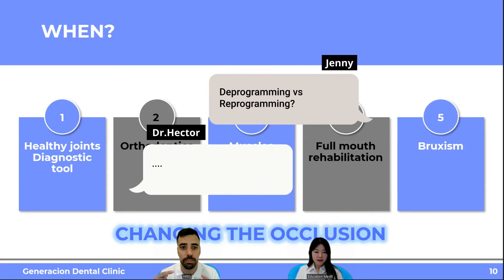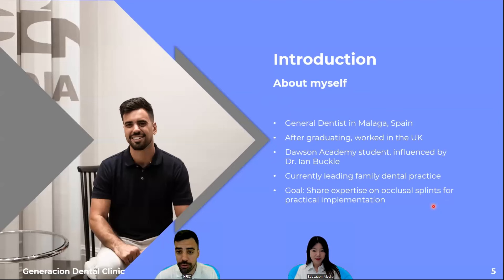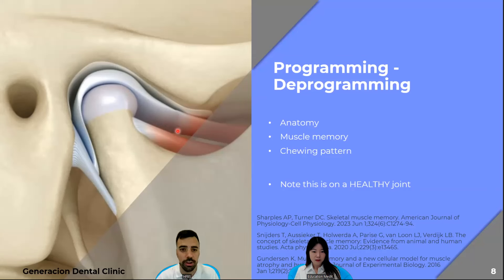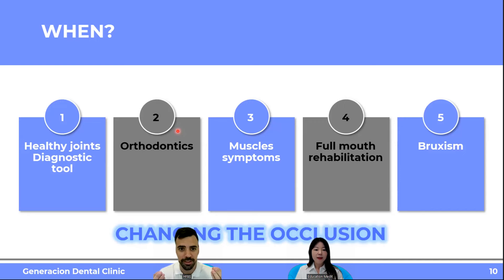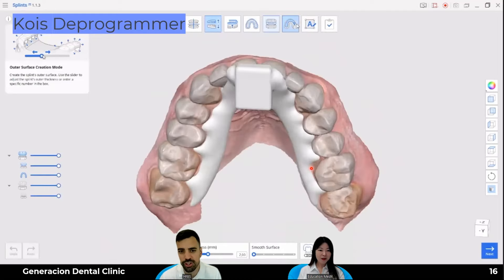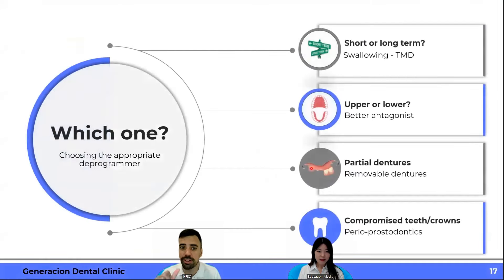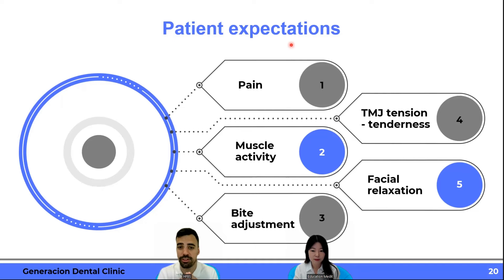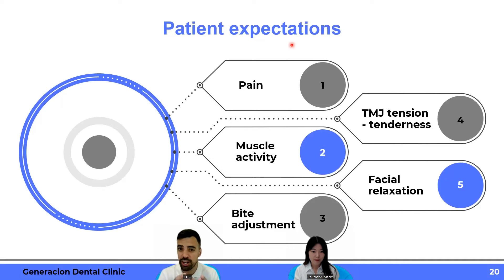Deprogramming-Reprogramming Workflow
Never get confused between deprogramming and reprogramming again!
This webinar contains all of Dr.Hector's clinical tip for deprogramming and reprogramming a patient's TMJ with the help of Medit apps!